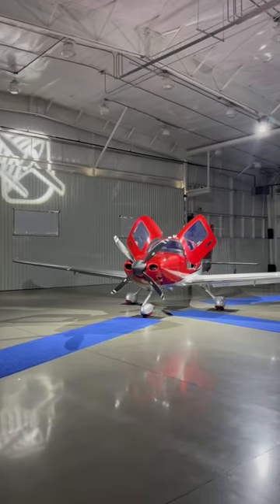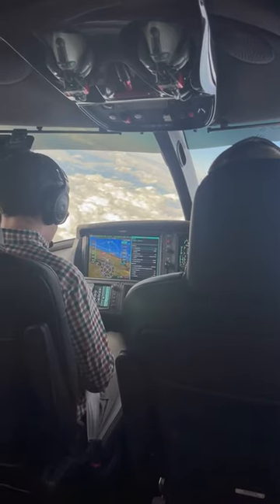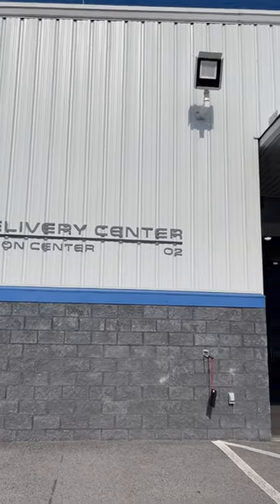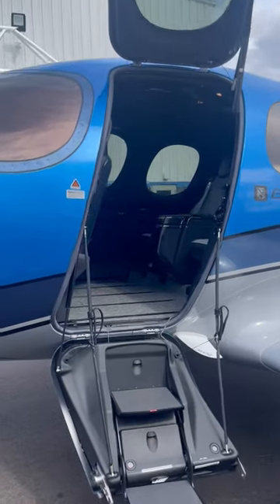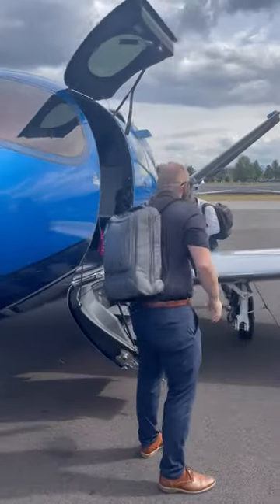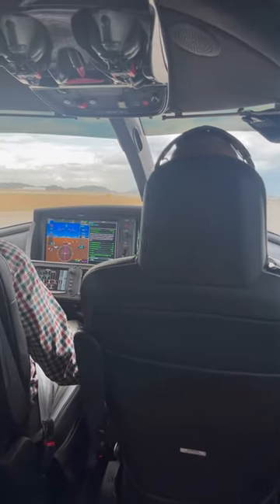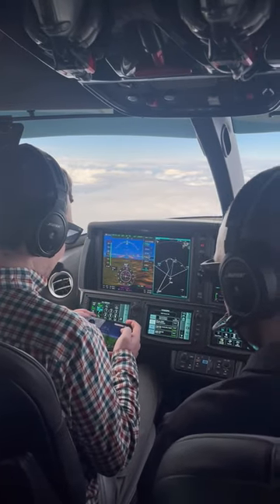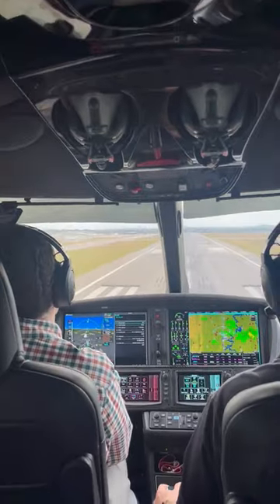Visiting Cirrus Aircraft’s Vision Center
A visit to the Cirrus Aircraft’s Vision Center in Knoxville. Get to see the jets up close, play with the simulator, and get the full delivery experience.